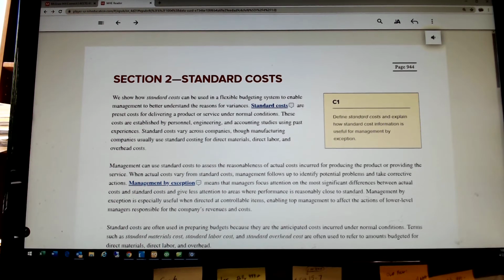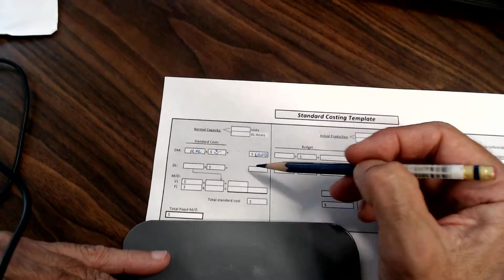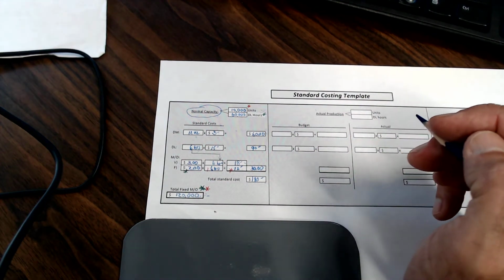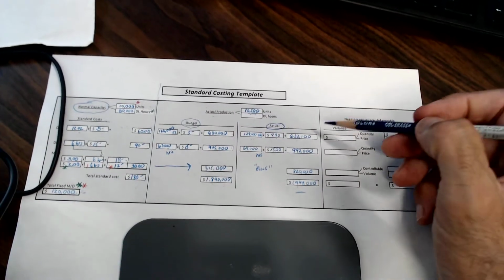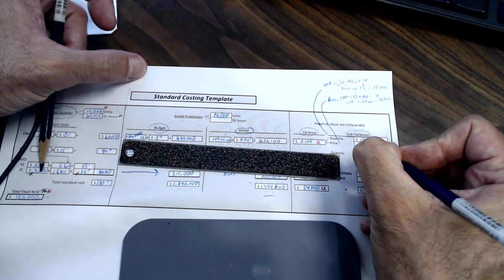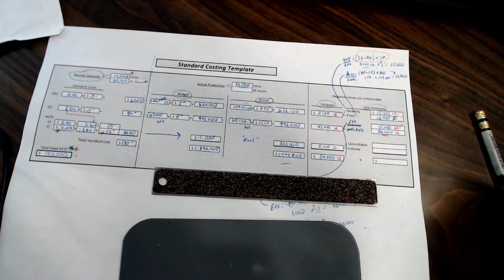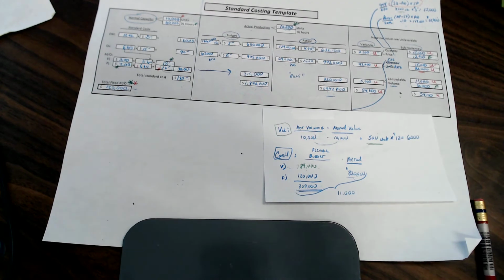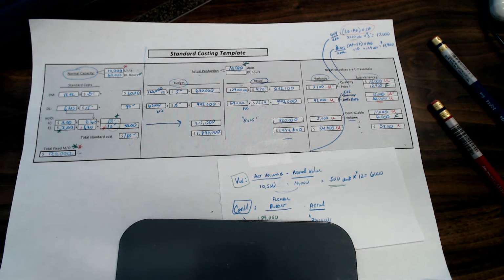ACCT 4B CH 21 #2